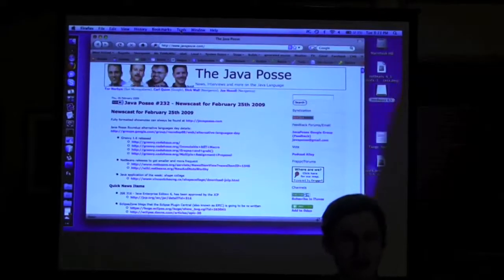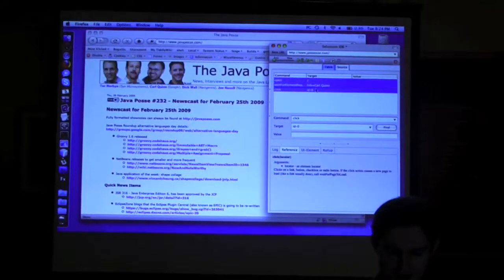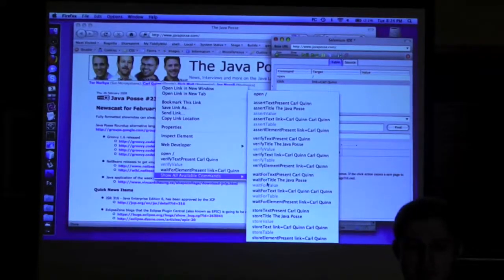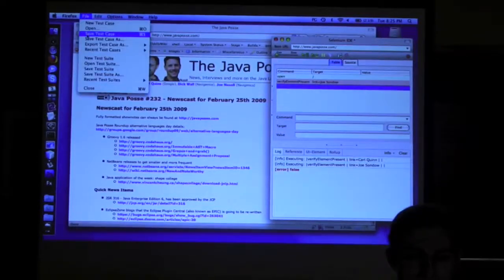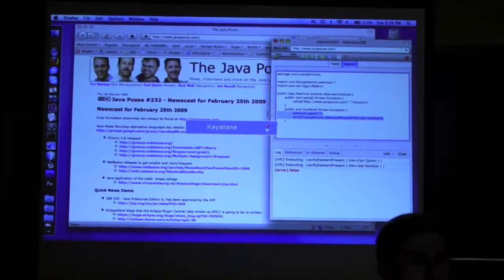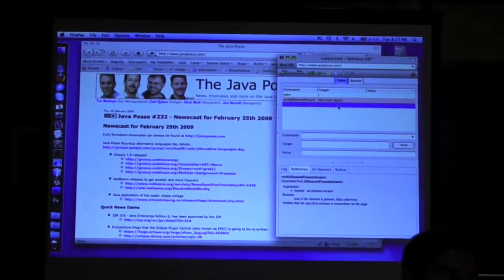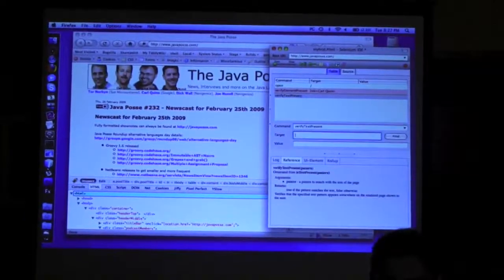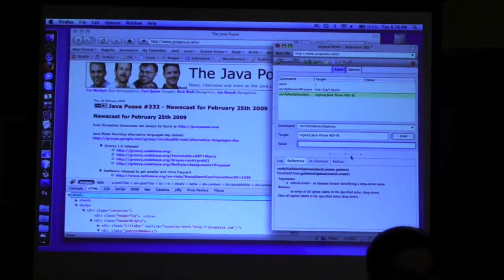The Selenium IDE (Joe Sondow) Java Posse Roundup 2009 Lightning Talk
Joe demonstrates the Selenium web testing tool that works well with Firebug.